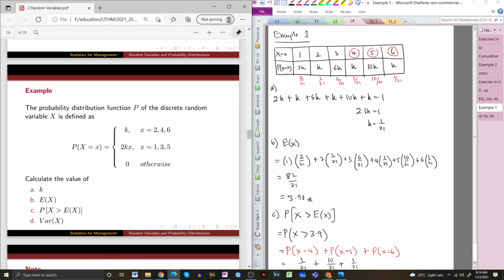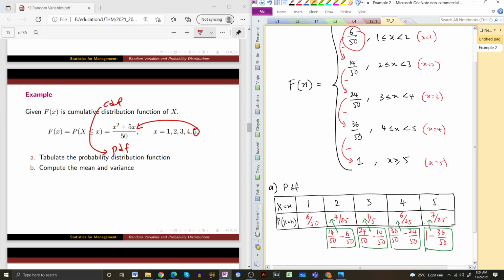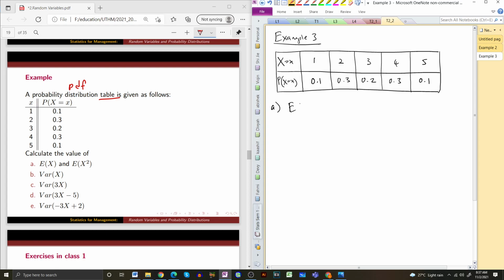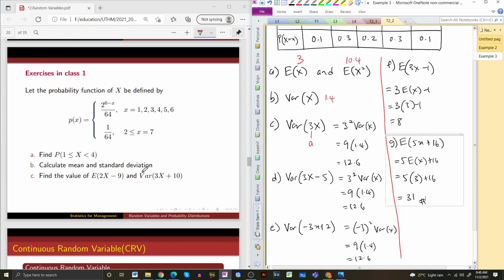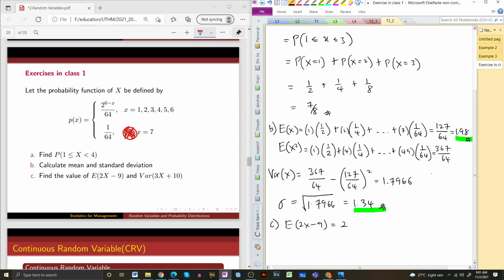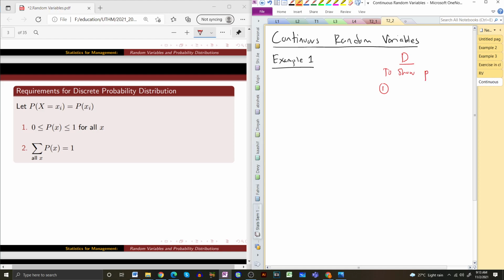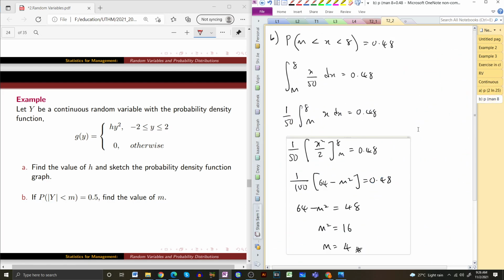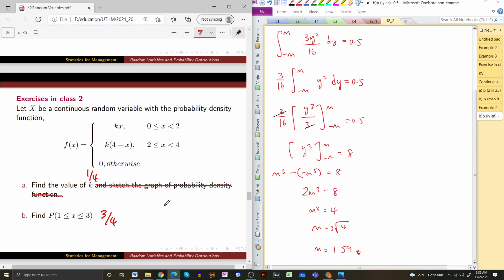Stats 21/22 - Tutorial 2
This video explains probabilities related to PDF and CDF of DRV and CDF of CRV.